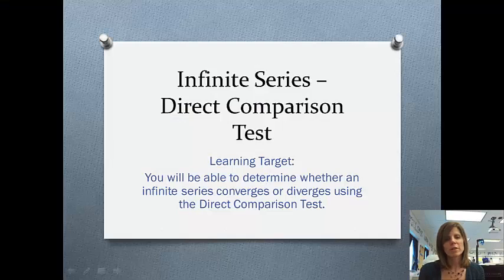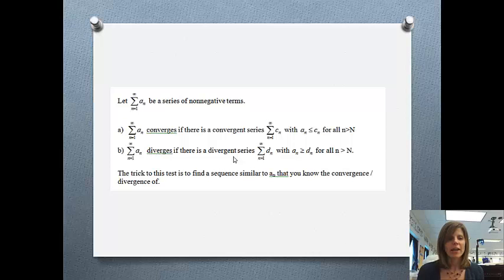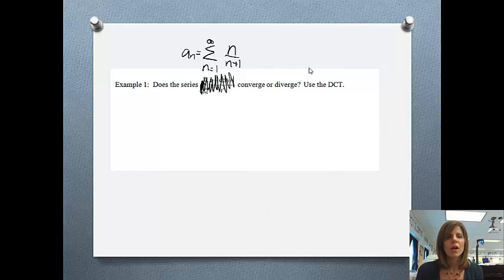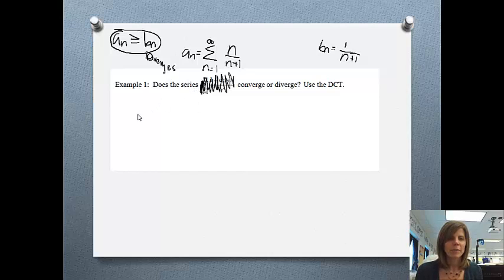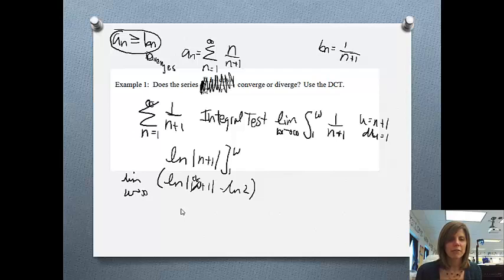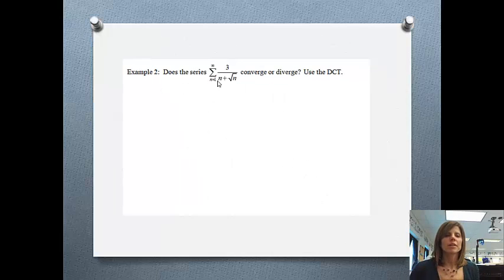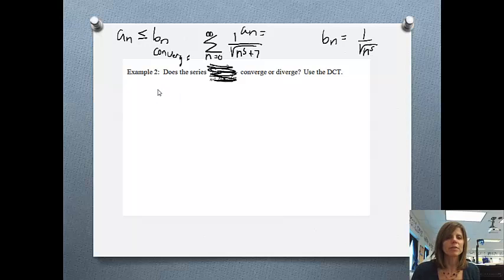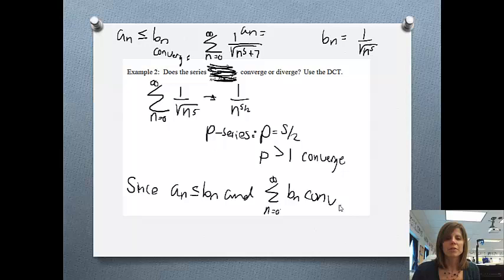Direct Comparison Test